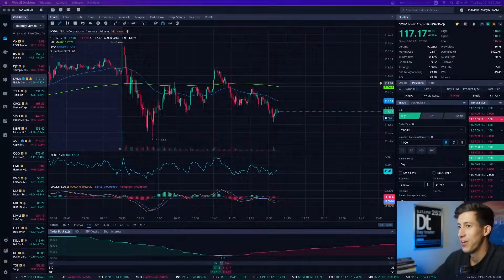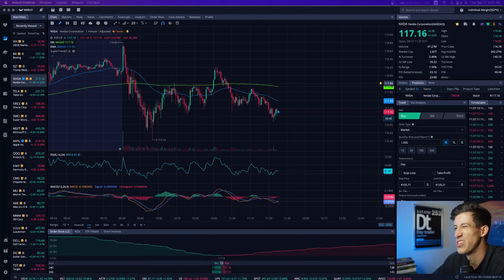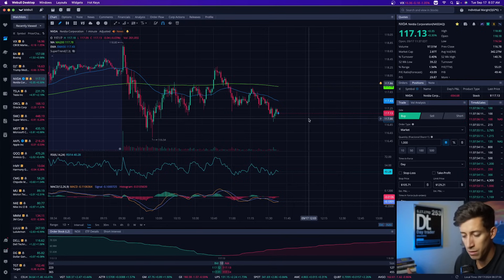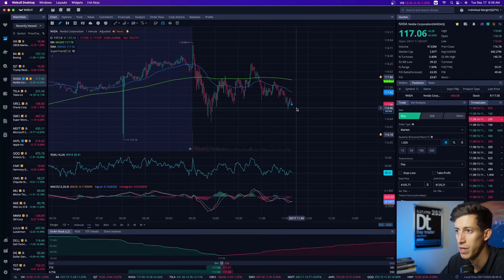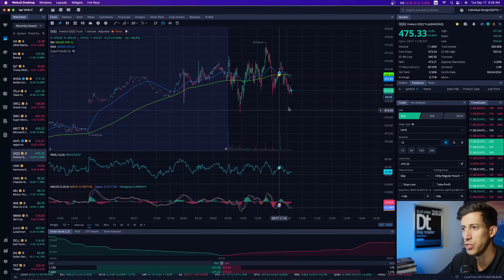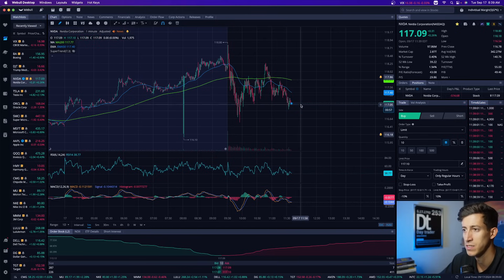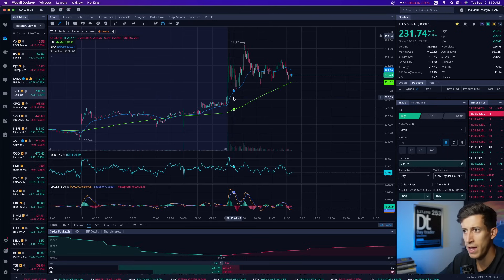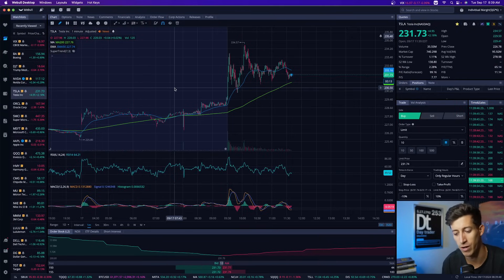You Might Want To Avoid Trading Today...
Fed interest-rate cuts could boost stocks, or sink them. Here’s what history says.